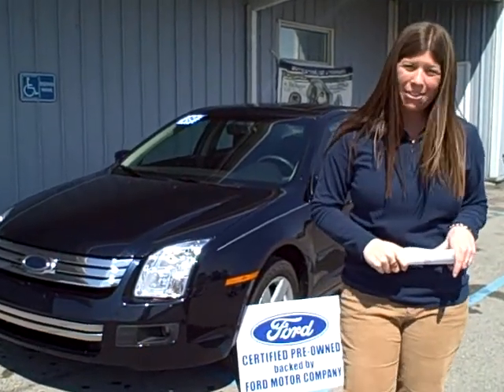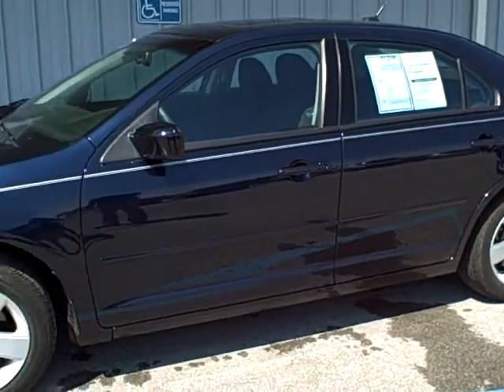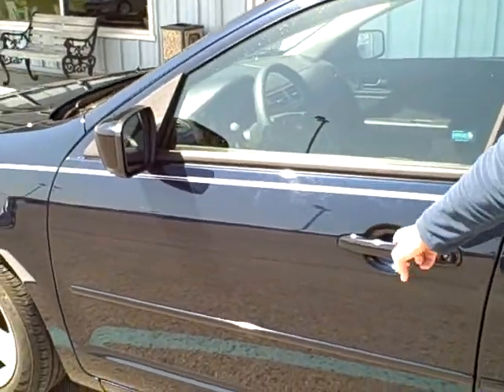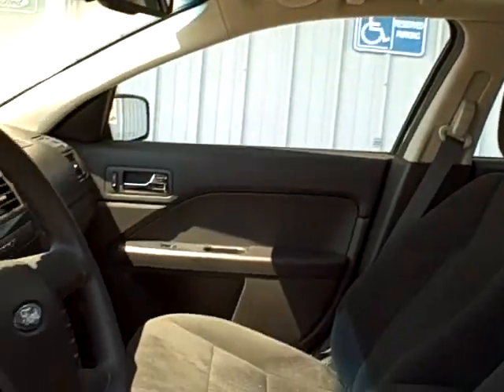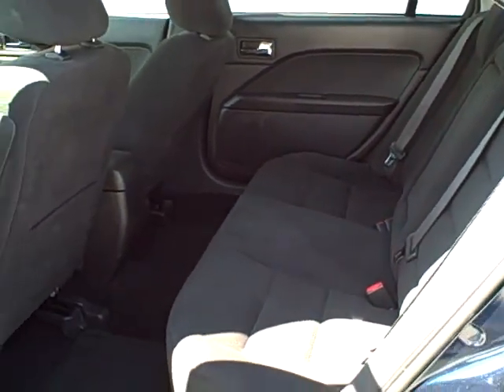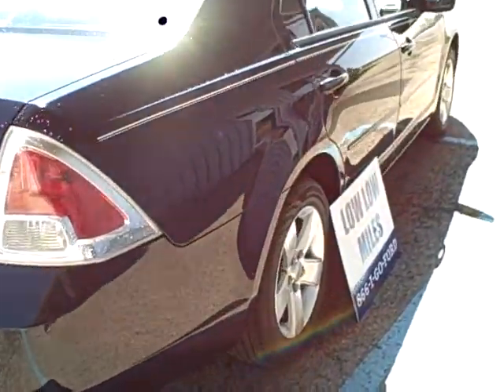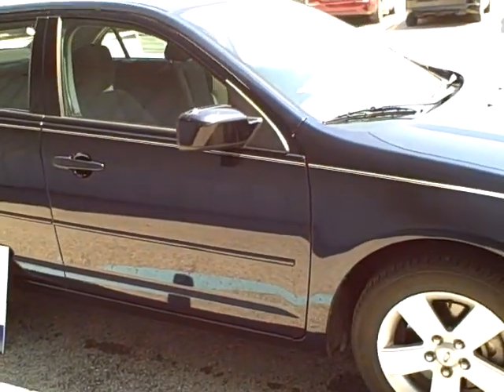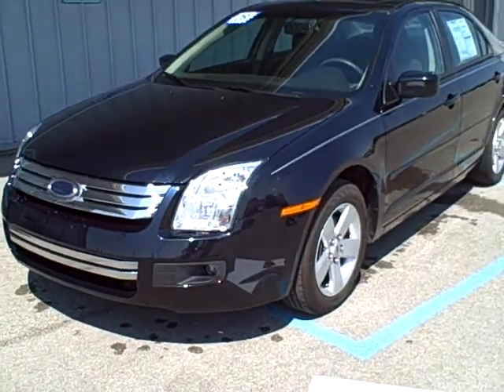Toledo, Ohio 2009 Ford Fusion SE at Steve Rogers Ford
Ford Certified! One Owner! Local Trade! Up to 35 MPG! Five Star Crash Test Rated, Guaranteed Buy Back Protection! Moonroof and SYNC!

KEY FEATURES
2.3L I4 ENGINE,DARK BLUE INK,DARK CHARCOAL CLOTH BUCKET,SUN AND SYNC VALUE PACKAGE, POWER MOONROOF,SYNC VOICE ACTIVATED SYSTEM HANDS FREE RR/VW MIRROR,6WAY PWR DRV, MAN LUMBAR,POWER WINDOWS AND LOCKS,ACCESSORY TURN-OFF DELAY,AM/FM IN-DASH 6CD/MP3/SAT CAPABLE W/AUX JACK,SIRIUS SAT RADIO N/A AK/HI.FOG LAMPS,SECURICODE KEYLESS ENTRY

One Owner, Local Trade Put your mind at ease with this FORD MOTOR COMPANY CERTIFIED PRE-OWNED VEHICLE!! This vehicle comes with a 12 month/12,000 mile PremiumCare warranty AND a 7 year/100,000 mile Powertrain Limited Warranty! In addition to the extended warranties, this vehicle must pass our 172 point-by-point inspection by our Ford Factory trained technicians! We don't stop there. You will also receive 24 hour roadside assistance, a vehicle history report, and a FULL tank of gas! Please see dealer for details!

We also carry vehicles with these popular options: S SE SEL front wheel drive all wheel drive leather cloth 4 door four door automatic manual five star safety rating CD navigation nav reverse sensing back up sensors sync moonroof abs anti lock brakes side air bags i4 4 cylinder v6 6 cylinder traction control ambient lighting sirius radio satellite radio keyless entry first time buyer sport appearance package audiophile duratec lease heated seats chrome wheels 17" wheels 18" wheels power seat rear defrost armrest cupholders 6 disc college handsfree preowned used
PROUDLY SERVING TOLEDO, MAUMEE, PERRYSBURG, WATERVILLE, WHITEHOUSE, BOWLING GREEN, SYLVANIA, GRAND RAPIDS, NAPOLEON, SWANTON, MONCLOVA, NEAPOLIS, SPRINGFIELD, OTTAWA HILLS, FINDLAY AND FREMONT!